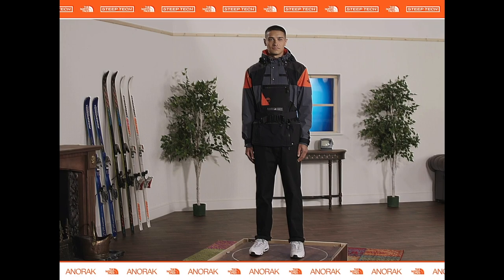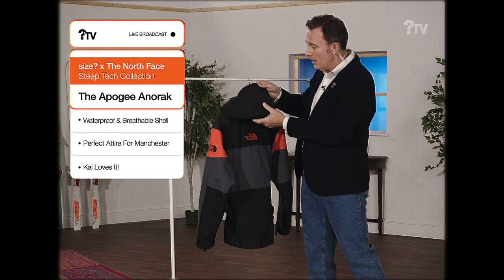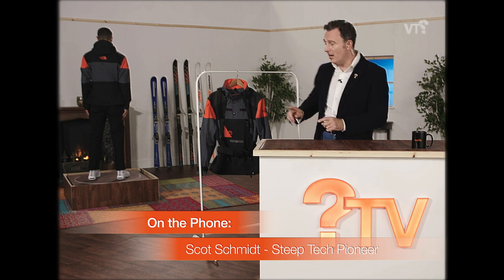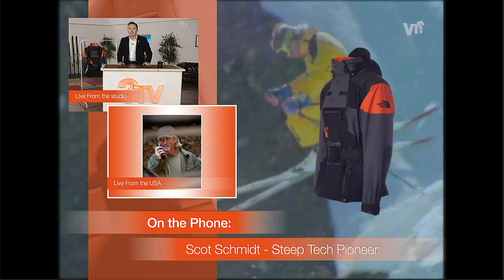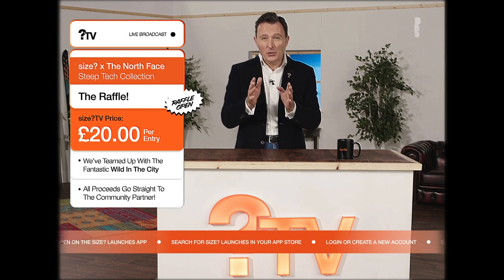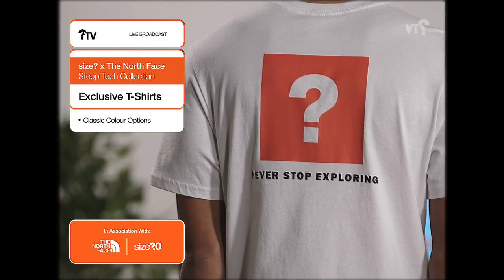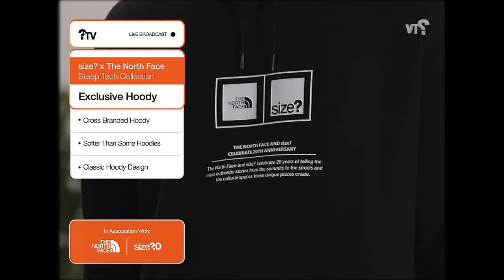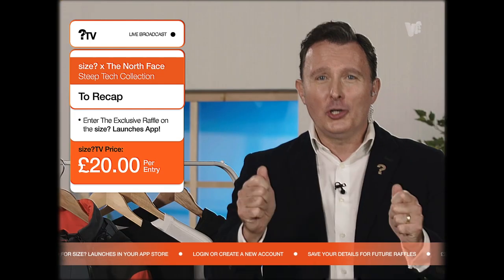Exclusive to size?TV - The size? x The North Face Steep Tech collection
Created through the vision and experience of extreme-skier Scot Schmidt, The North Face Steep Tech jacket was a design that revolutionised mountain gear and eventually avalanched on various realms of urban street culture around the world. Continuing its revival in 2020, and in celebration of our 20th birthday, we bring you an episode like no other including a special guest and great visuals. Included in the line up will be a highly-limited run of 20 Steep Tech Apogee Anoraks, all of which will be available exclusively via raffle on the size? launches app. See the collection now on size? TV: The Shopping Network, with our host, Andrew Dickens.

RAFFLE NOW ENDED.